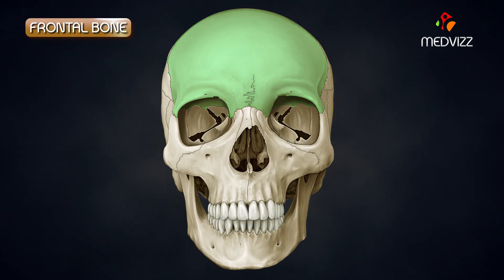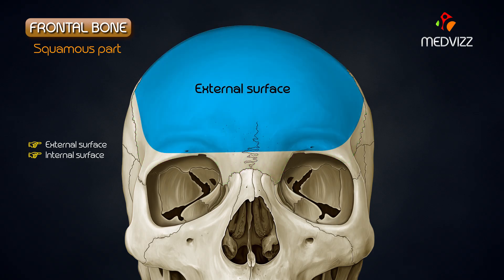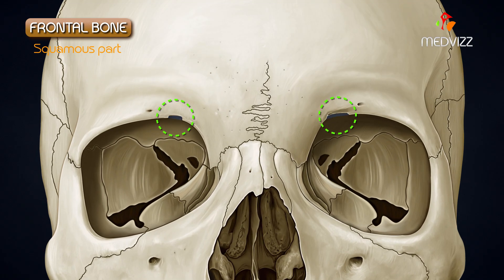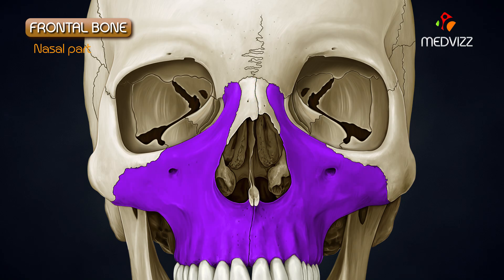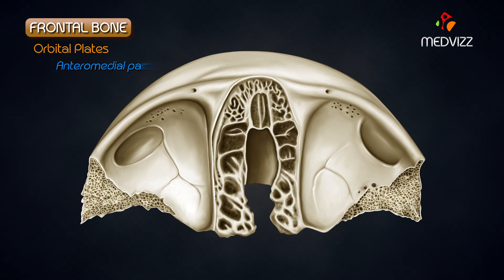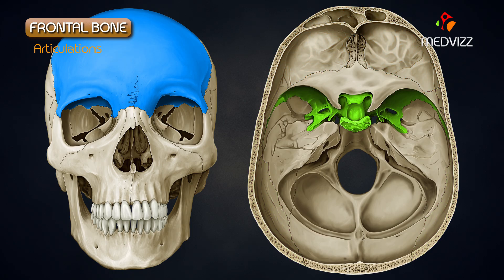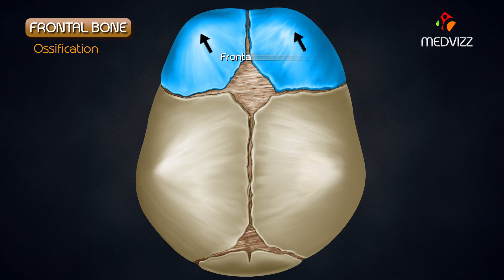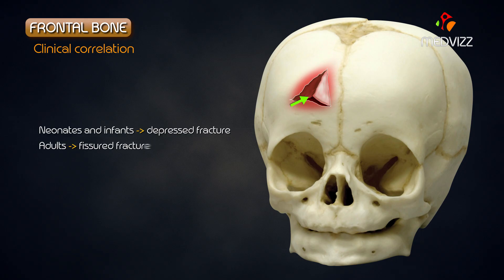Anatomy of Frontal Bone - Animated Osteology , MBBS 1st year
Frontal bone
The frontal bone is a skull bone that contributes to the cranial vault. It contributes to form part of the anterior cranial fossa.

Gross anatomy
The frontal bone has two portions:

vertical portion (squama): has external/internal surfaces
horizontal portion (orbital): has superior/inferior surfaces

External surface of the vertical portion features:
frontal/metopic suture
frontal eminence (tuber frontale)
superciliary arches which join to form the glabella
supraorbital margin
supraorbital notch/foramen containing the supraorbital nerve and vessels
supratrochlear notch/foramen containing the supratrochlear nerve and vessels
zygomatic process laterally
upper and lower temporal lines run backwards and are the sites of attachment for the temporalis fascia and temporalis muscle, respectively
nasal part features the nasal notch, nasion (middle of frontonasal suture), and nasal process (sharp spine, forms part of nasal septum)
coronal suture
bregma
pterion

Internal surface of the vertical portion features:
sagittal sulcus: vertical groove for the superior sagittal sinus
frontal crest: ridge, formed from edges of sulcus that gives attachment to the falx cerebri
foramen caecum: small notch, converted into foramen, emissary vein from nose
groove for anterior meningeal artery (branch of anterior ethmoidal artery)

The horizontal portion is composed of two thin, orbital plates separated by the ethmoidal notch.

Inferior surface of the horizontal portion is smooth and concave. It features:

lacrimal fossa: lateral shallow depression for lacrimal gland
fovea trochlearis / trochlear spine near nasal part, for attachment of cartilaginous pulley for superior oblique muscle
Superior surface of the horizontal portion is convex and contains depressions for cerebral convolutions. It features:

openings for the frontal sinuses on either side of the nasal process; each frontal sinus communicates with the ipsilateral middle nasal meatus via a frontonasal duct
two grooves converted into anterior and posterior ethmoidal canals when articulating with the ethmoid bone